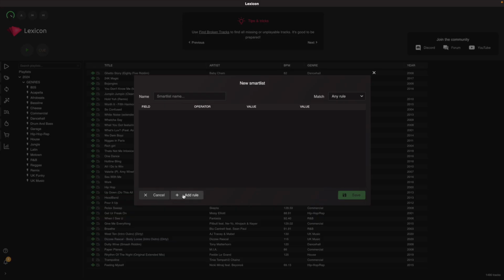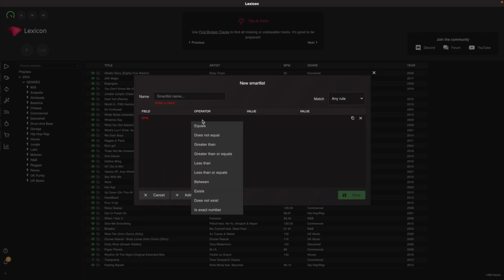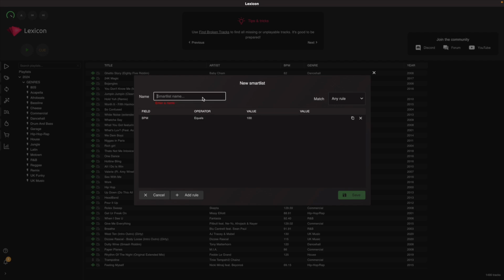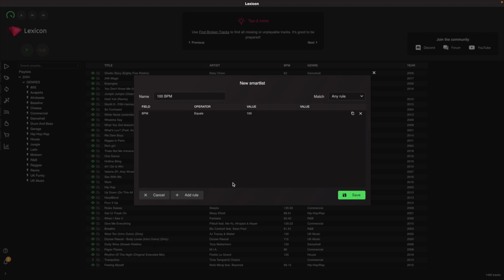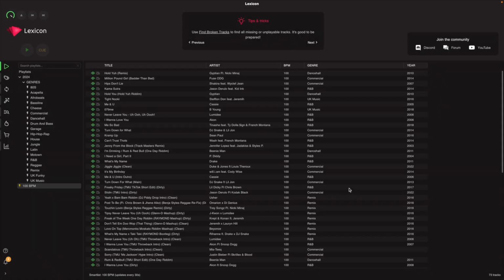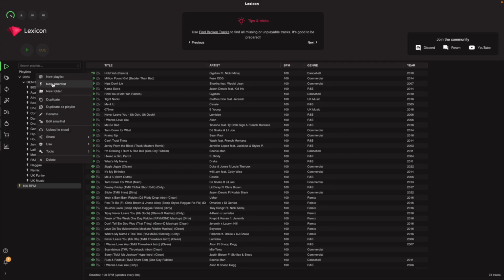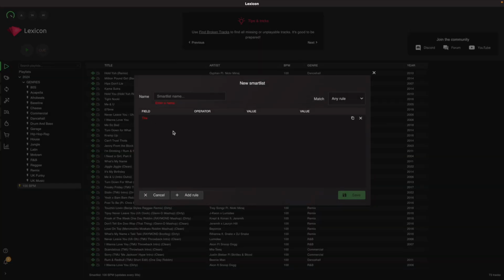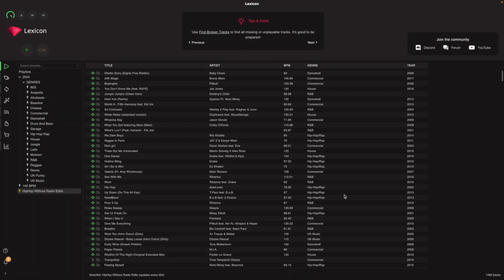Create advanced smart playlists to search your DJ library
Lexicon is the ultimate DJ library manager and can do almost anything 🔥
Curious how Lexicon fits in your workflow?